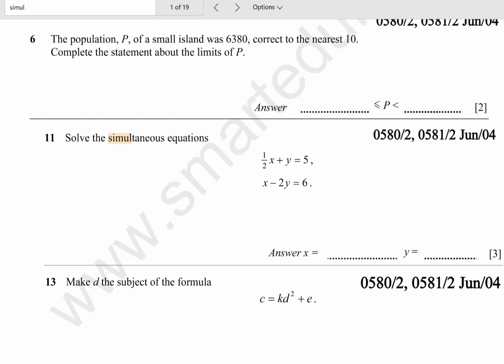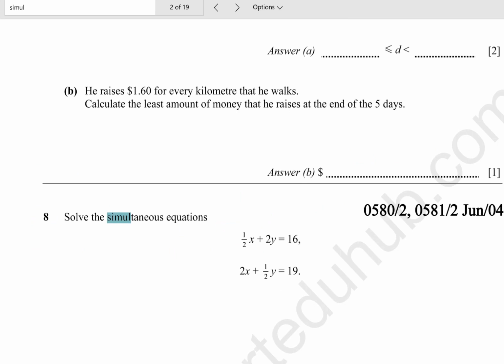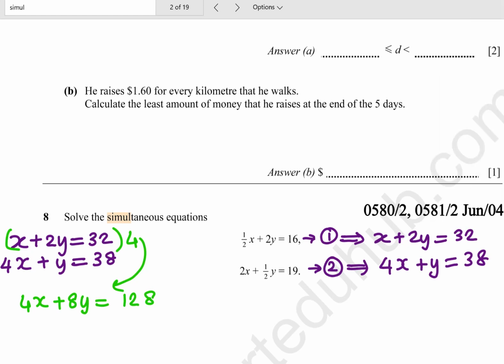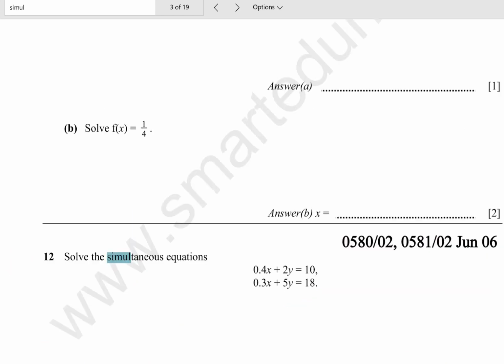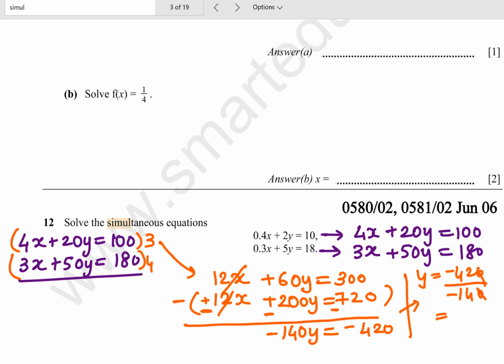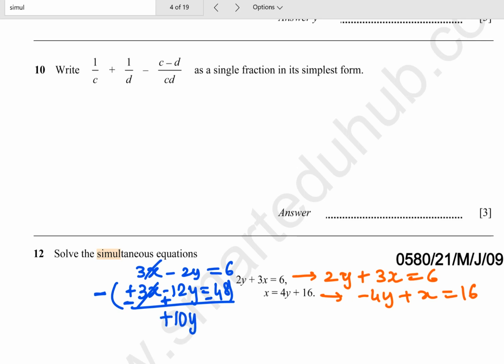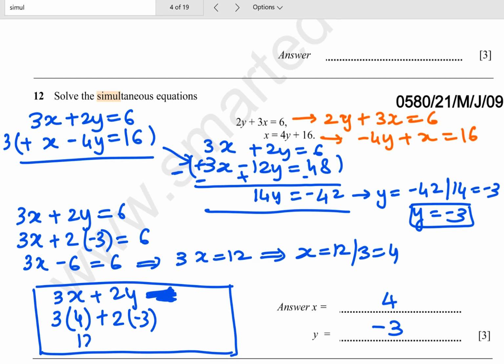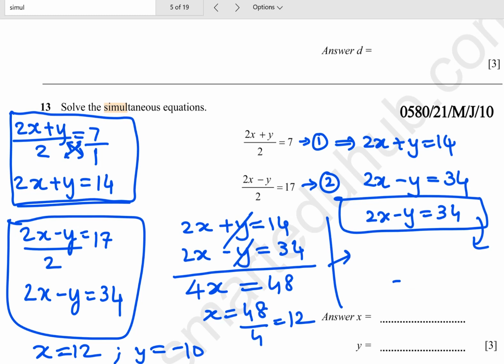IGCSE Math Simultaneous Equation Elimination method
IGCSE Math  Simultaneous Equation Elimination method  for exams for 2022/2023/2024/2025